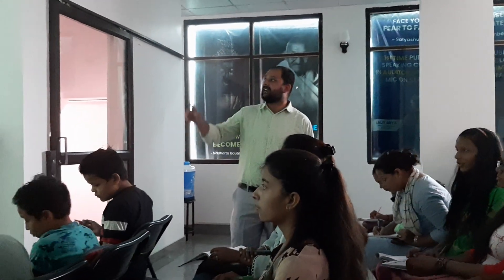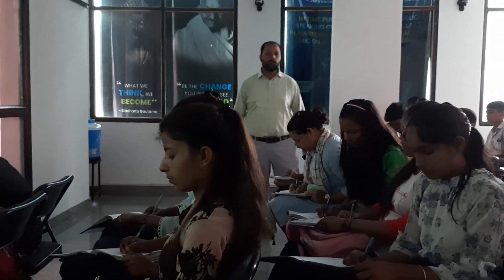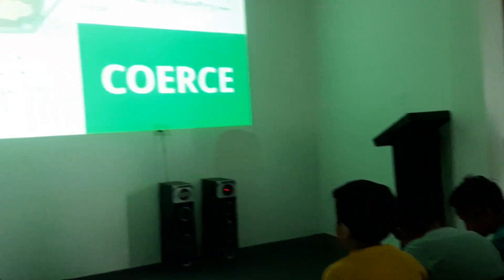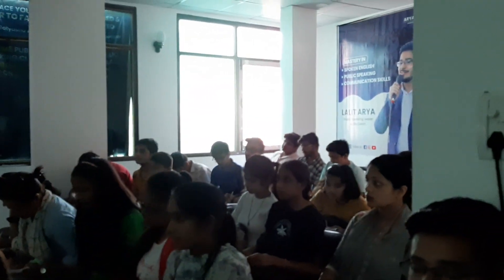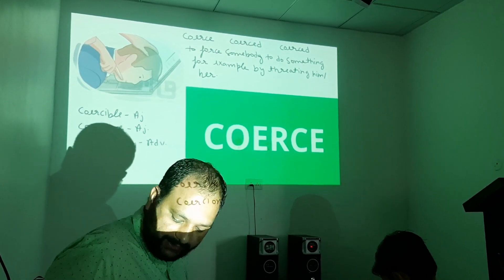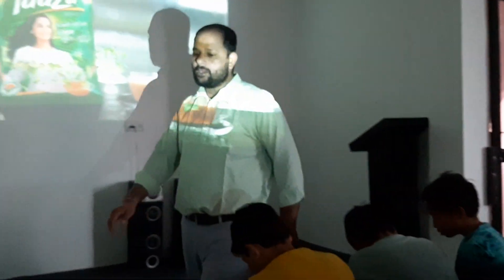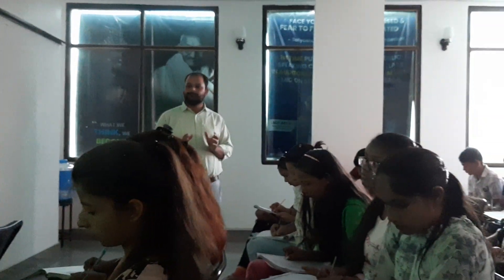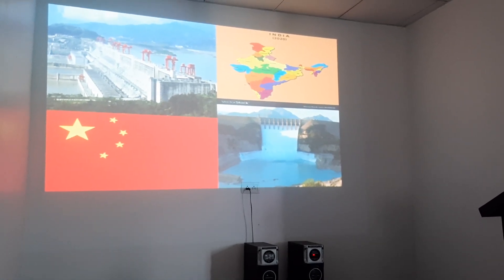1st Time Motion Dictionary Class In Faridabad NCR | Improve Vocabulary | English Practice